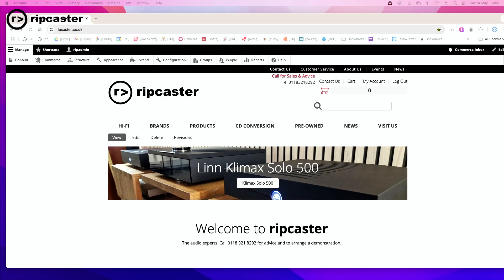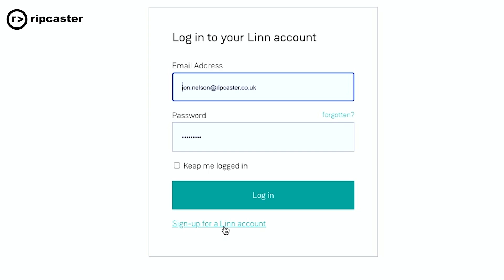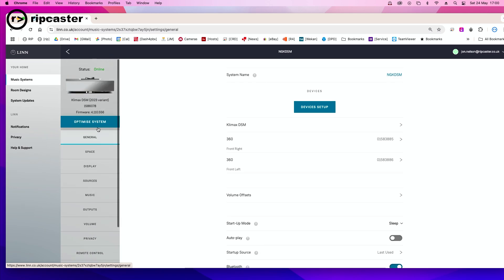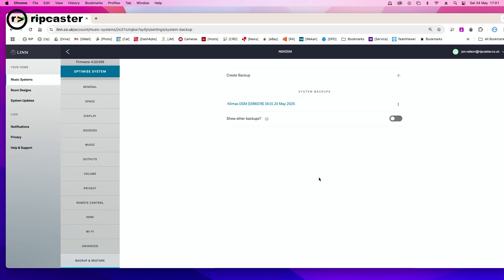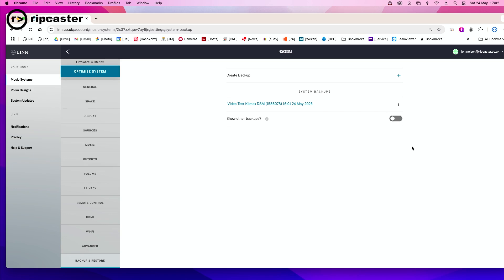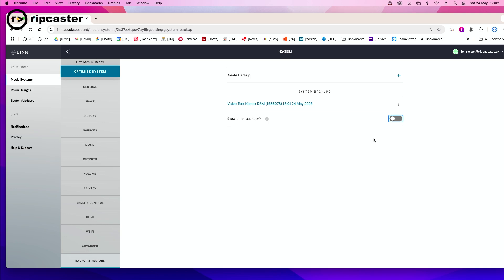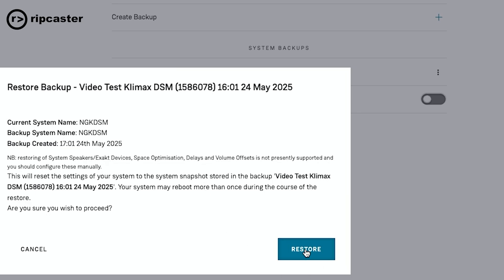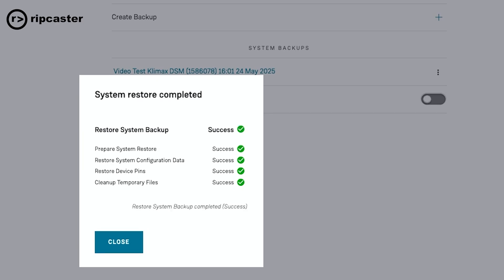How to Backup and Restore your Linn DSM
In this video we demonstrate a new Manage Systems feature that allows you to Backup and Restore the configuration settings on your Linn DSM or DS network music player.

Access "Manage Systems" for your Linn DSM Network Music Player

00:00 Introduction Backup and Restore Linn DSM
00:20 Recommend you take a backup…
00:40 Open a web browser
00:50 Linn "Manage Systems"
01:07 Login or create an account
01:32 Choose the Linn DSM to backup
01:44 New "Backup and Restore" menu option
02:08 Create a Backup
03:06 Display backups from other systems
03:30 Restore a backup
04:15 Example restore
04:53 Recommend you take a backup…
04:59 Comments and suggestions please
05:15 Thank you for watching